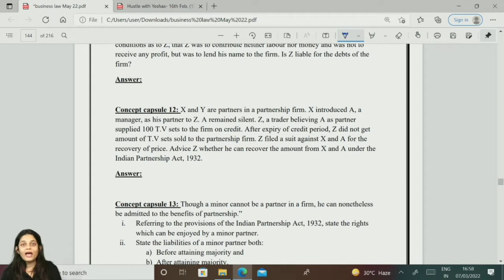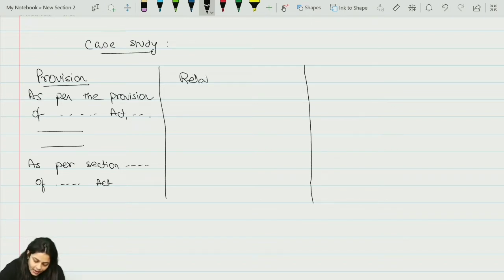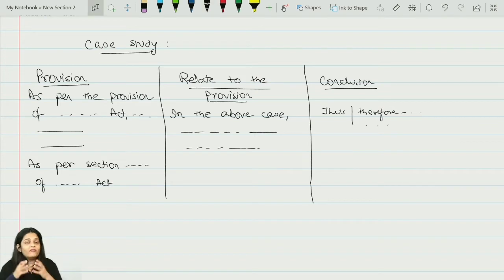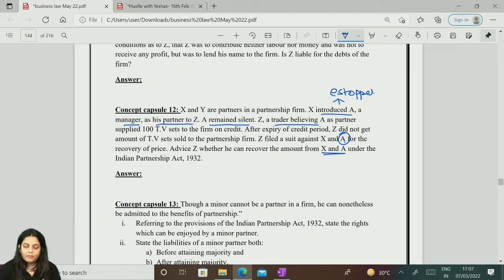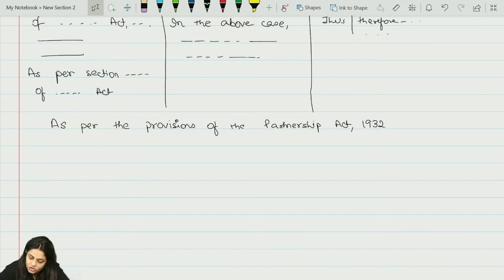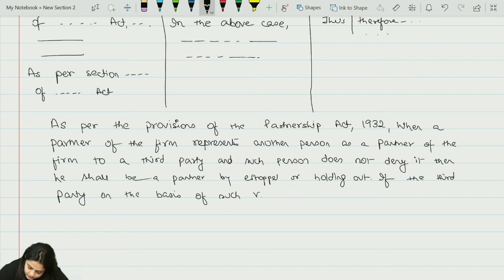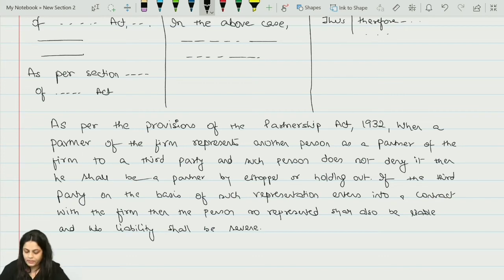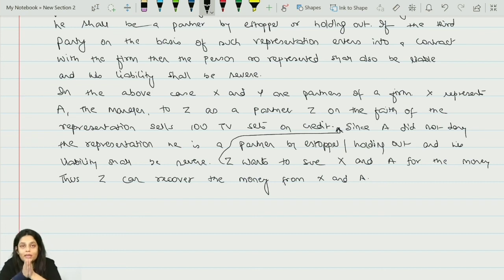How to write a case study